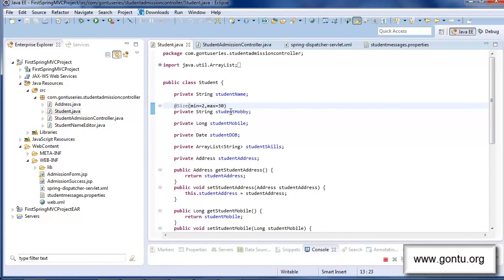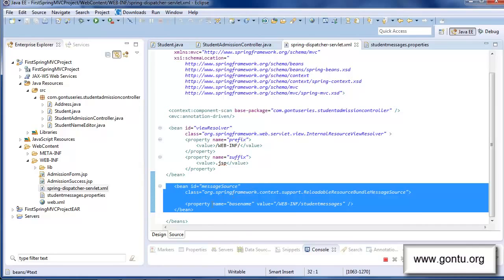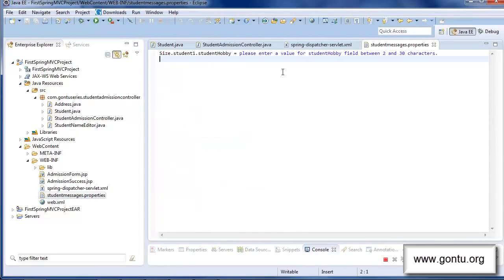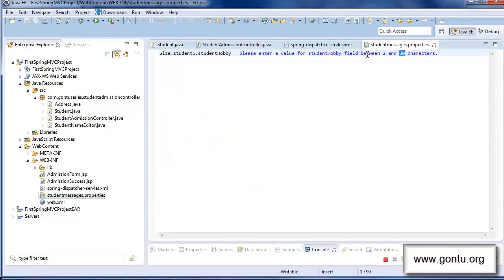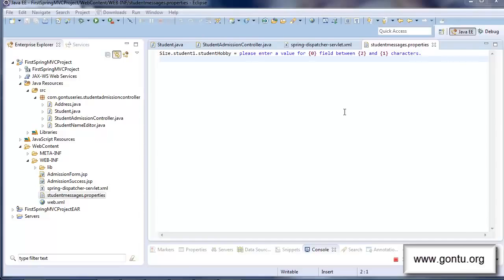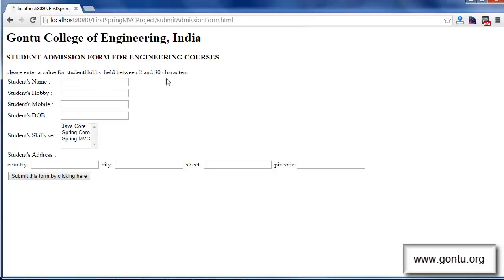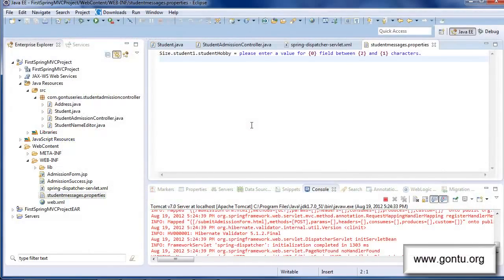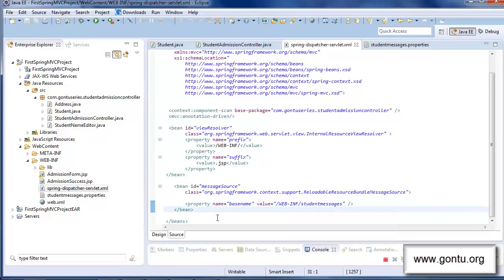Spring MVC Tutorials 19 Form Validation 03 more on Spring MessageSource concept